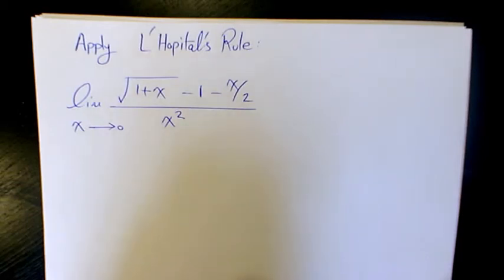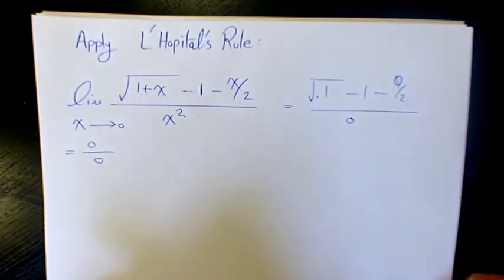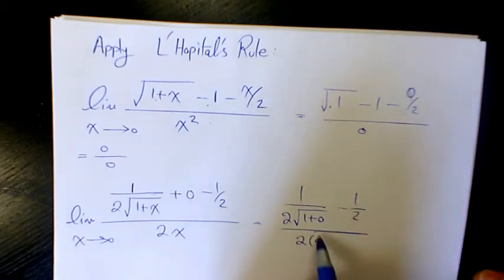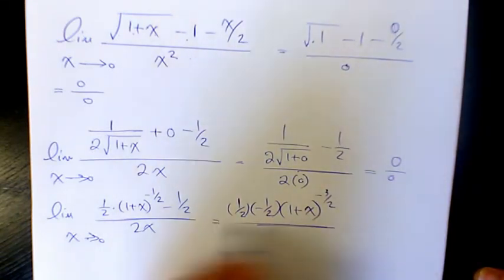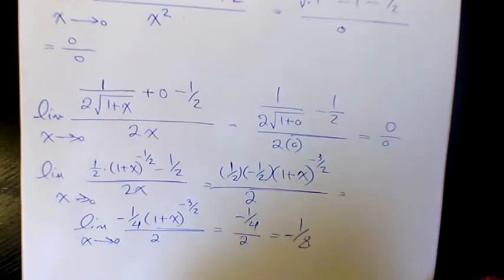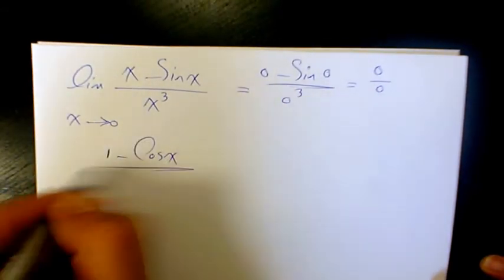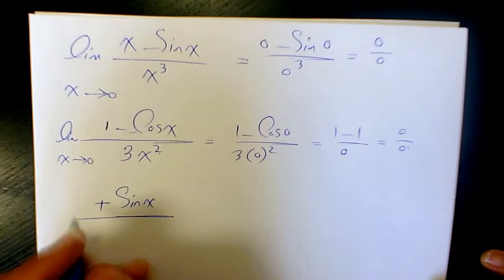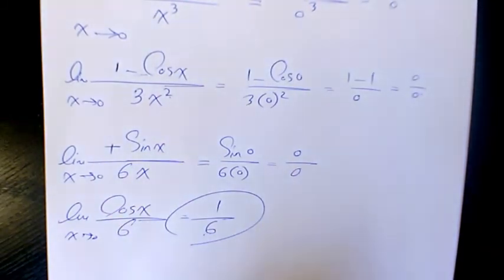l'hopital Rule, Some Examples